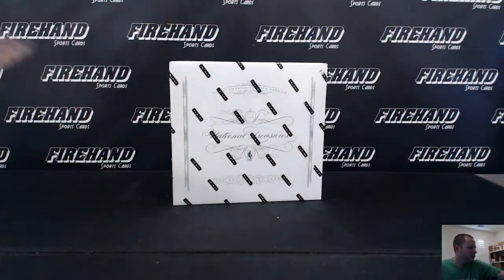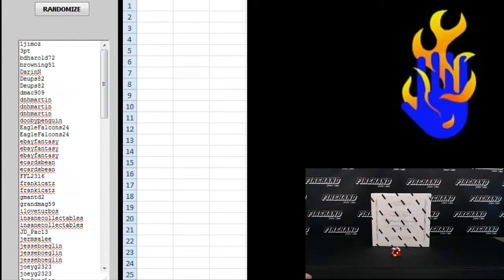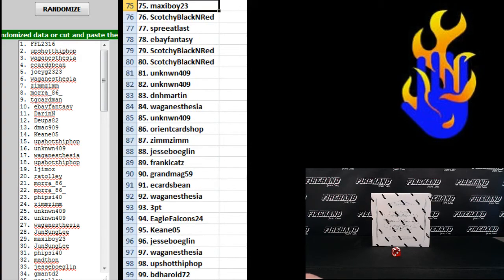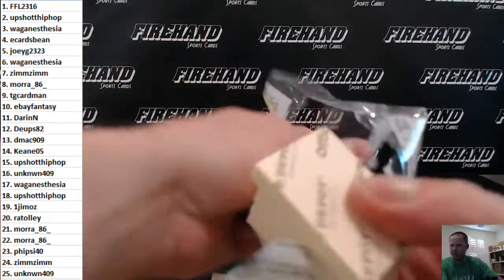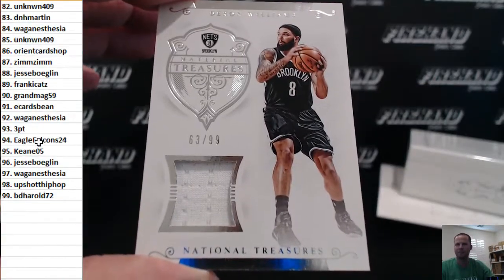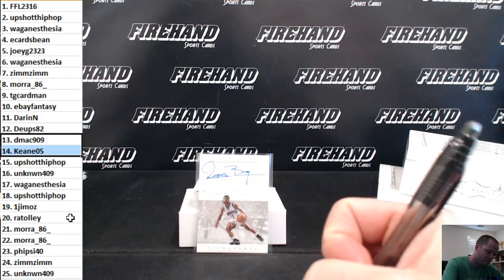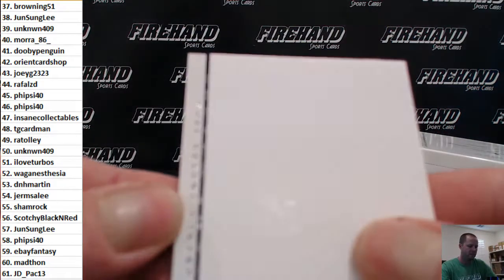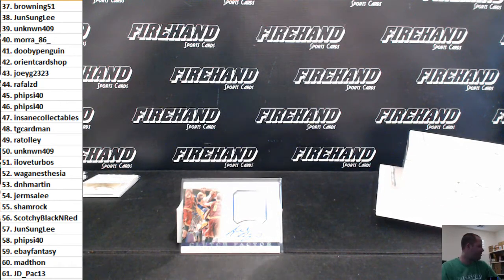2014-15 National Treasures Basketball Box Break Random Numbers #1 ~ 5/6/16